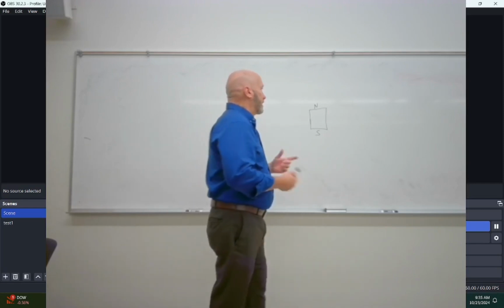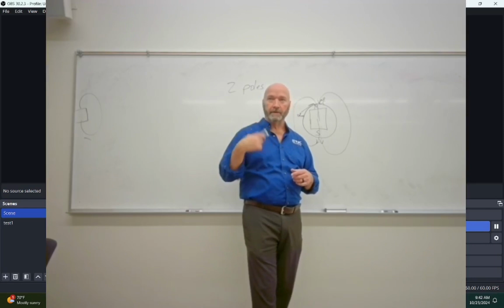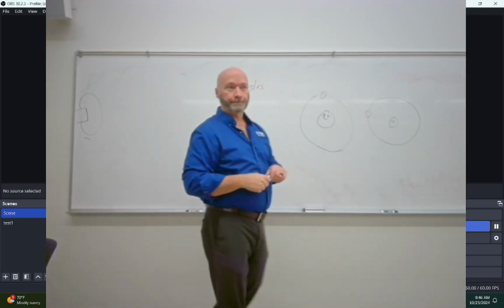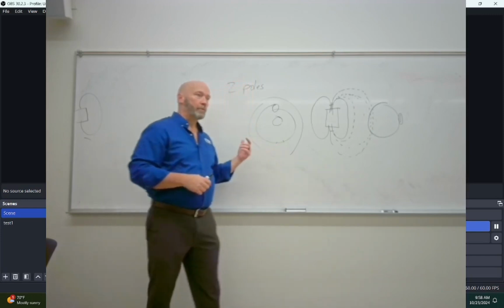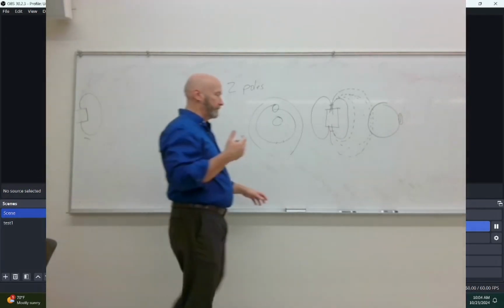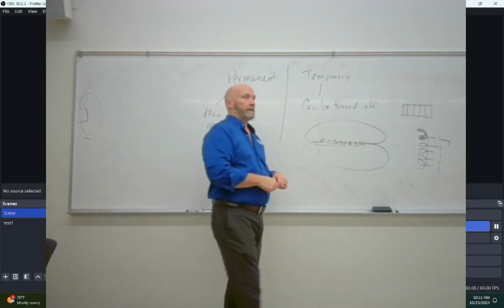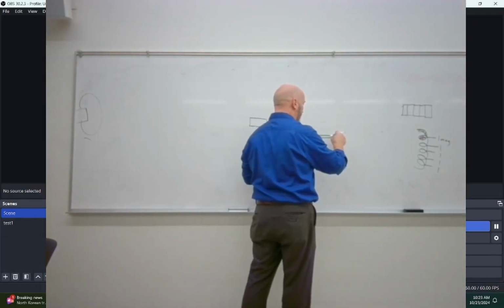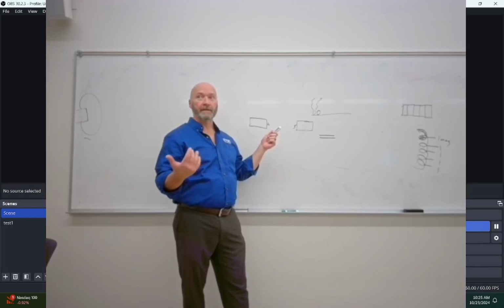Bushong Chapter 5 Part 3 Magnetism